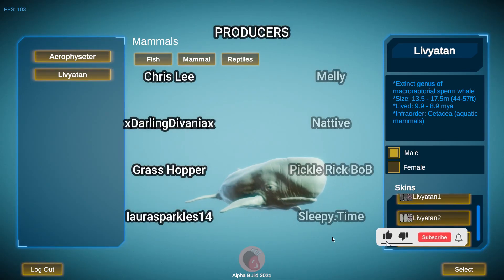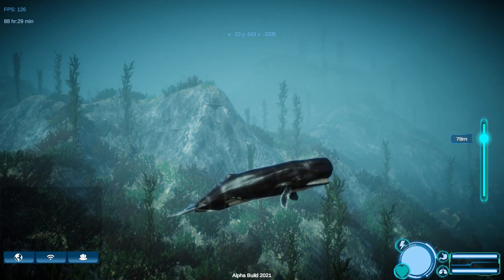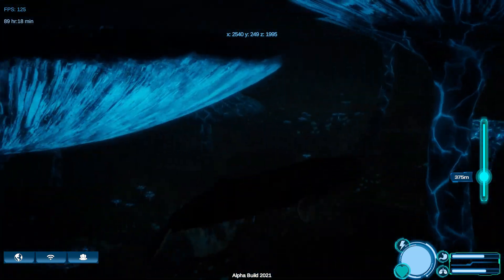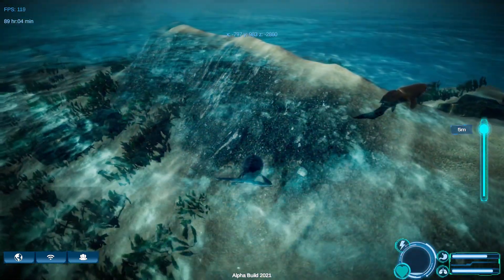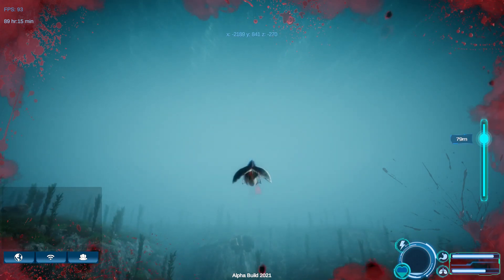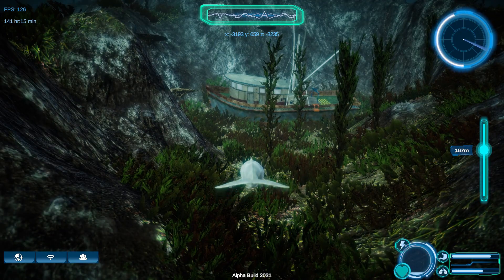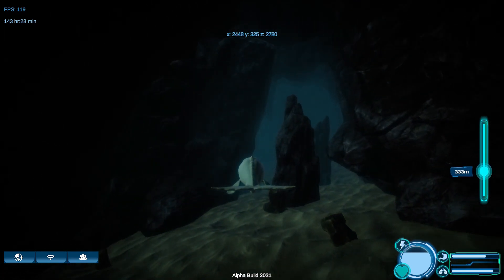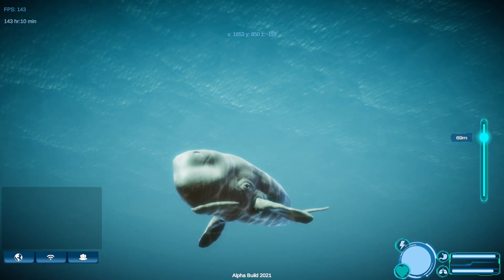LIVYATAN EXPLORES THE DARK DEPTHS -Prehistoric Marine Monsters Gameplay-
PMM added depths and coral reef to the map so I went to explore them as Livyatan!

Join as Youtube member and get VIP Producer title and your name mentioned in the start of the video! Join my Dirscord and tell me you have joined and you will get VIP role in there!

My PC specs:
Legion T7
i9-10900K CPU
32GB RAM
GeForce RTX 3080 GPU
Monitors:  MSI Optix G27C4 & AOC 2260